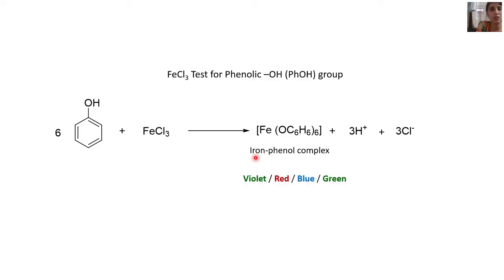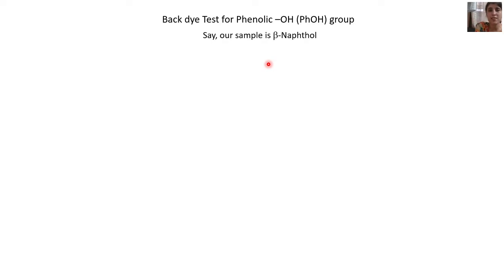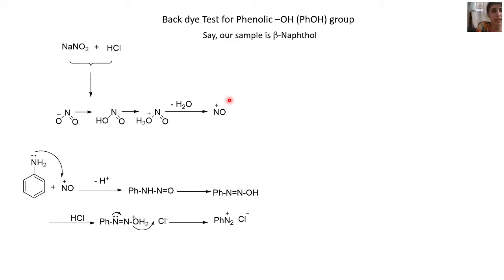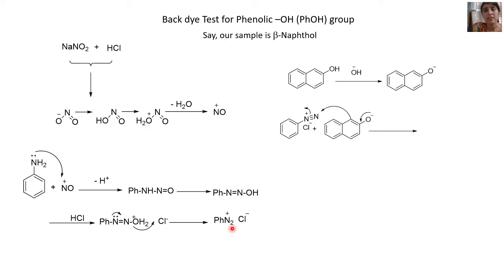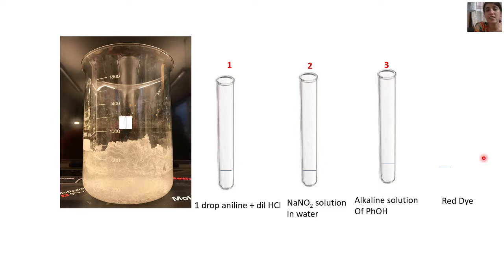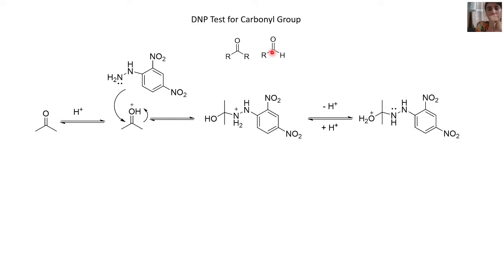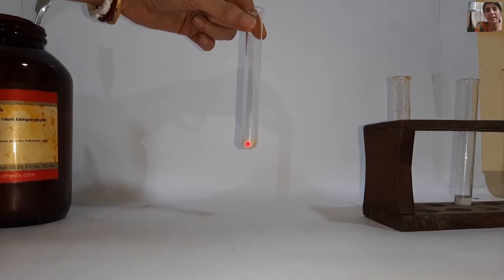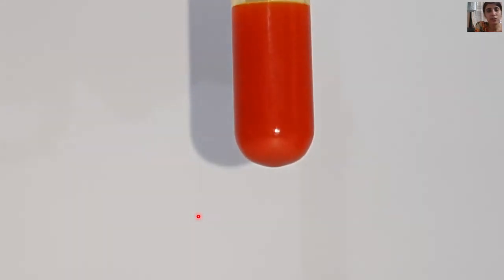Organic Chemistry | PRACTICAL | Srirupa Banerjee